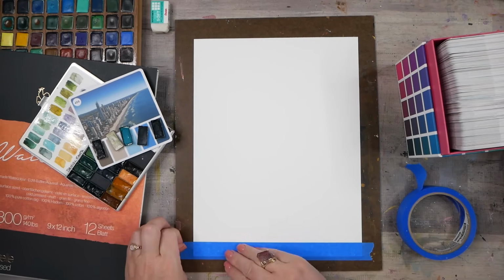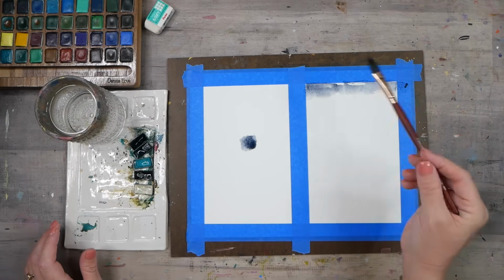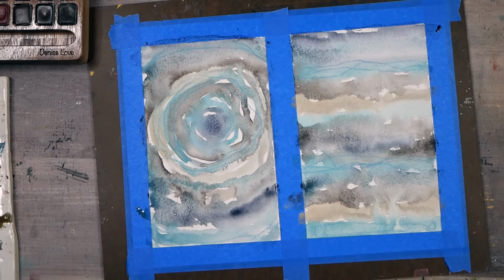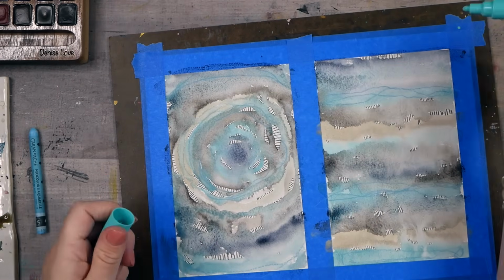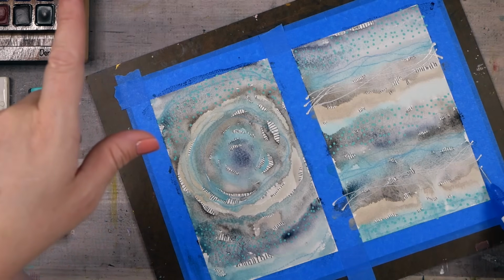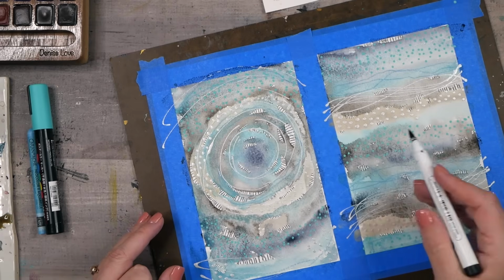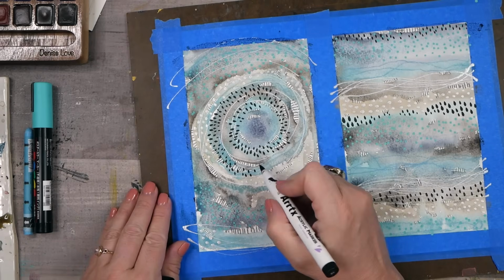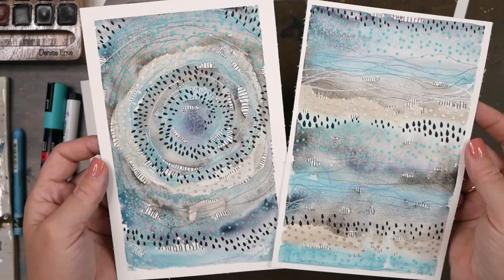Blue + Brown Abstracts: 2 Paintings, 1 Color Palette, Big Results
🎨 In this video, I create two abstract paintings using a limited blue and brown color palette inspired by The Color Cube!

One is a concentric circle piece and the other is a loose, expressive abstract — both using the same mark-making tools: Posca markers, Artx acrylic paint pens, Neocolor II pastels, and a pop of silver for shine.

I also talk about how the Daniel Smith watercolors compare with Masha’s handmade paints to see how the same colors behave across different materials.

If you love mixed media art, experimenting with palettes, or seeing how tools influence results, you’ll love this side-by-side process!

Supplies used:

🖌️ Looking for the supplies I used? I’ve listed all my favorite and most-used materials on one easy-to-update

🗒️ Note: I no longer add individual links under each video to avoid expired links, YouTube may flag, risking my channel being deleted. And due to the volume of comments I receive, I’m not able to look up individual supplies on request — but everything I use regularly is listed on that page! Thanks for your understanding!